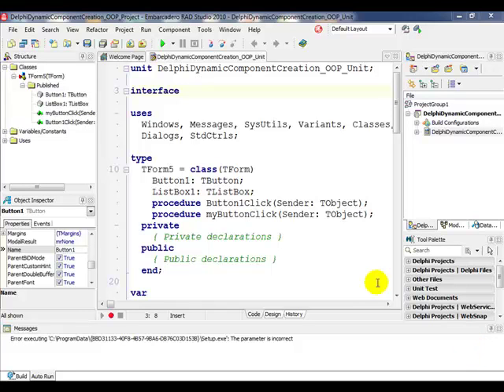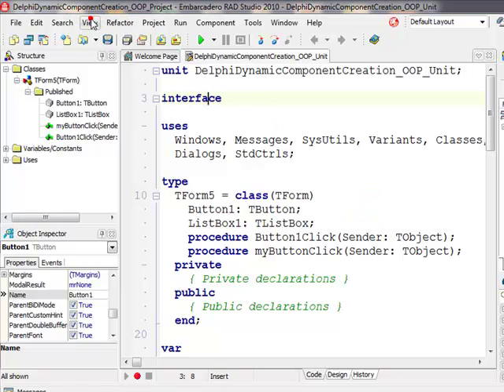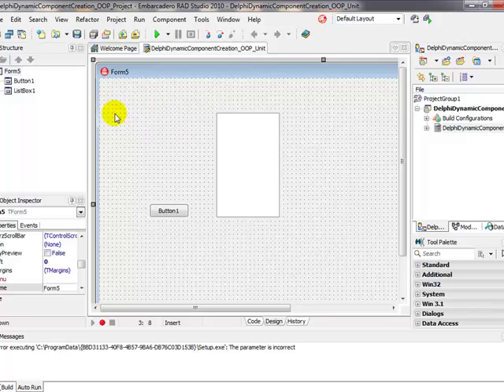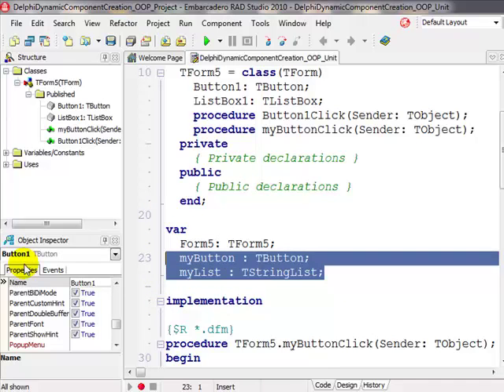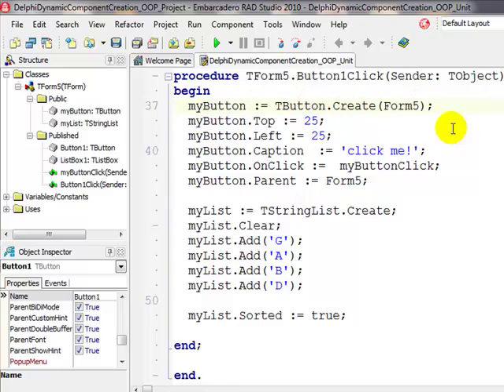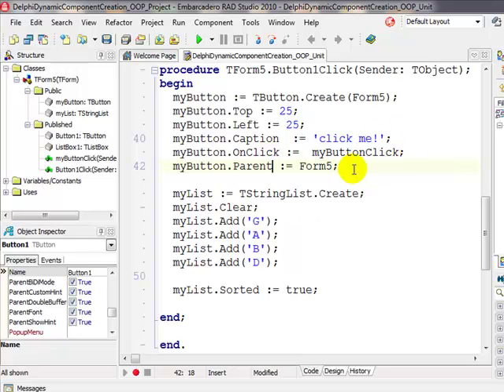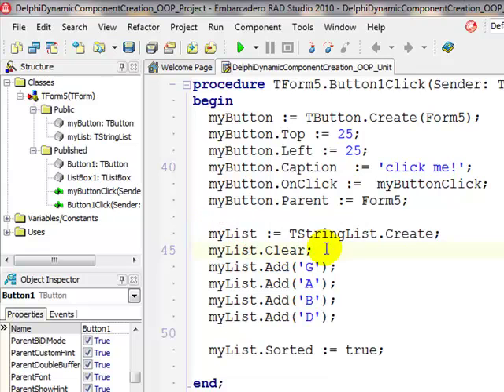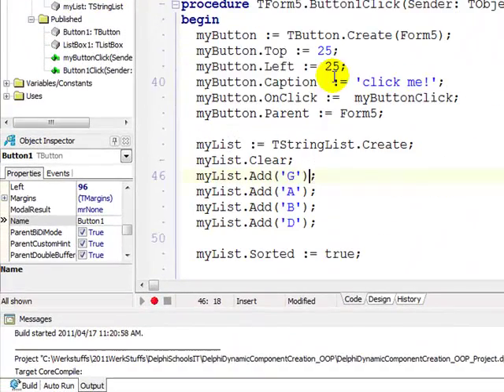Dynamic Object Creation Delphi Example [FET CAPS IT Grade 11]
In this video we dynamically create objects i.e. components in Delphi 2010. The example is based on the CAPS Grade 11 curriculum, in SA. The video illustrates that components are objects which are instantiated from a class.The concept of method calling is also included.